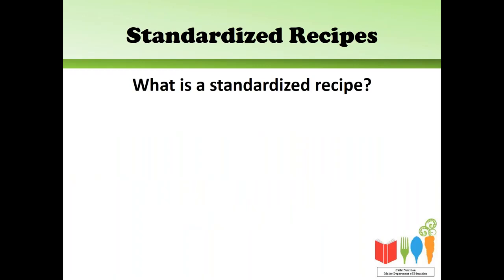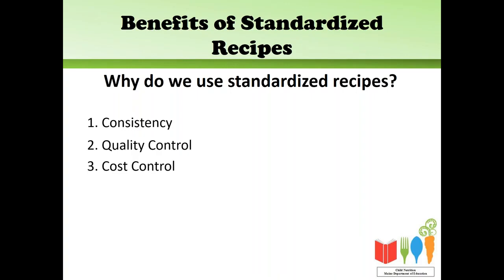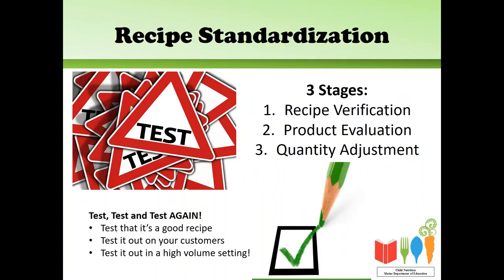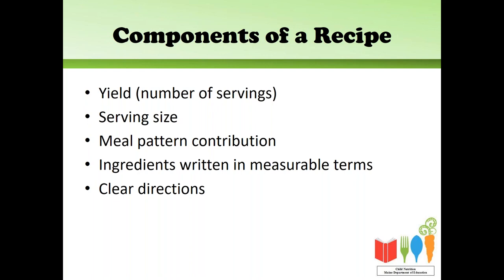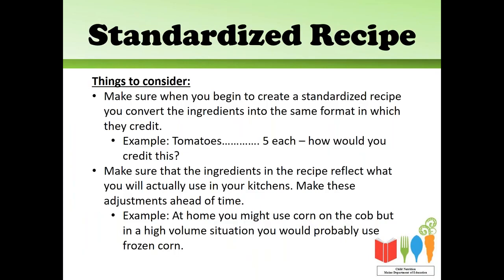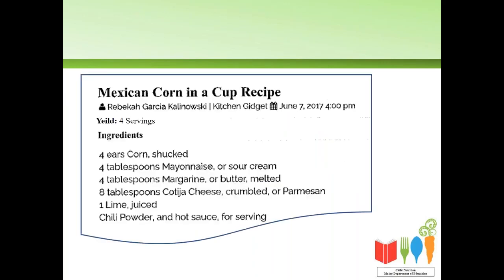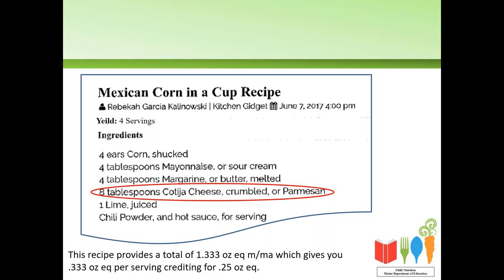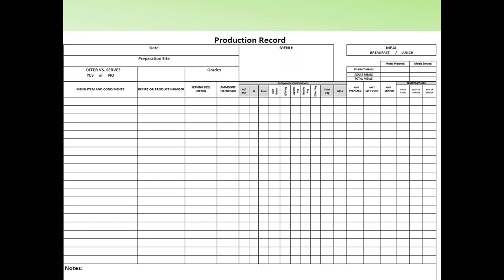Bagaimana Cara Membuat Makanan Yang Sesuai Standar Resep Untuk Bisnis Hotel Dan Restauran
Resep Makanan Yang Standar adalah cara yang spesifik dalam menyiapkan masakan tertentu, dengan menggunakan alat tertentu dan dihidangkan sesuai selera tertentu sesuai standar resep makanan   yang sudah di tetapkan

Berikut ada beberapa poin penting dalam membuat Resep Makanan Standar:

Nama Resep
Hasil, termasuk porsi dan ukuran
Bahan makanan dan jumlah
Alat yang dibutuhkan
Petunjuk dalam persiapan dan pemasak (dibuat sederhana)
Waktu yang dibutuhkan untuk persiapan dan memasak
Cara menghidangkan (porsi, alat, garnis)
Petunjuk untuk menyimpan
Video By : MaineDOEComm
Title : Standardized Recipes SY21